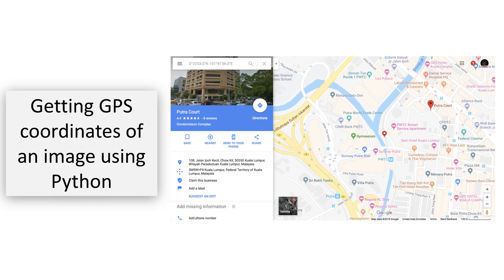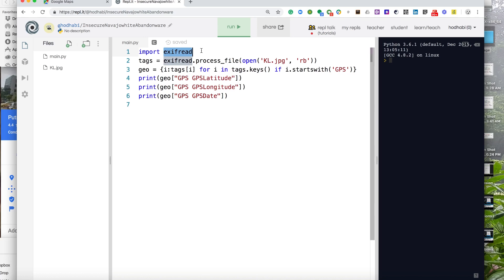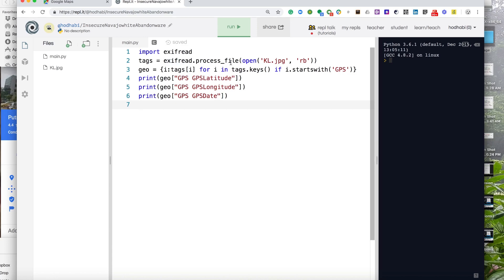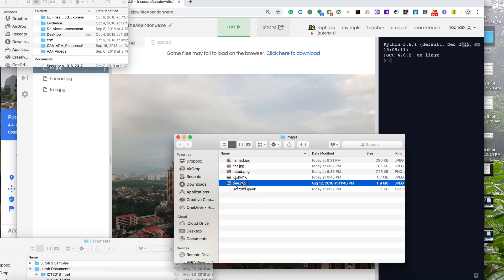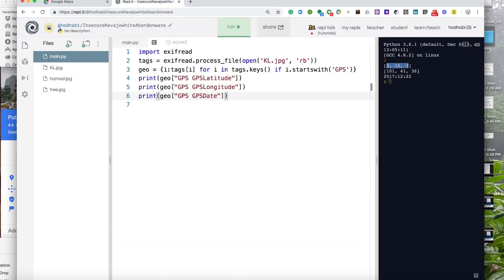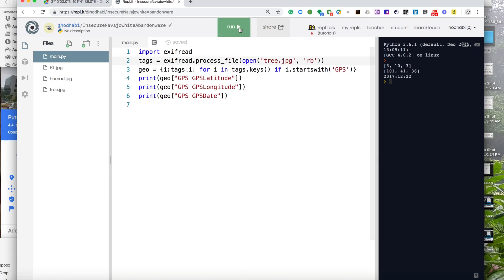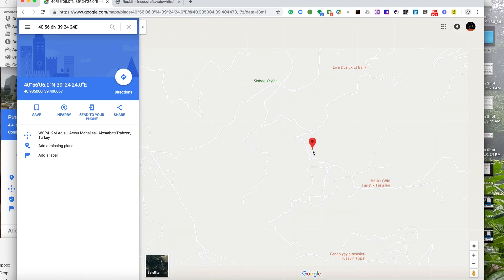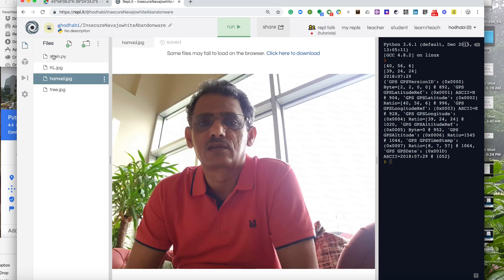Getting GPS coordinates from an image in Python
This is a simple example of how to get GPS coordinates from an image.  You need only a few lines of code to perform this task.   The video is using repl.it as the IDE.